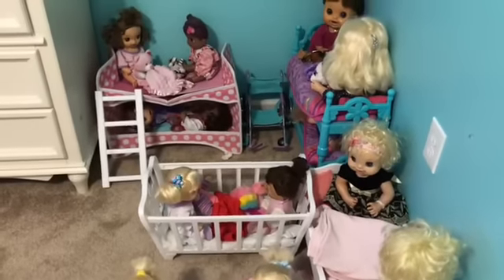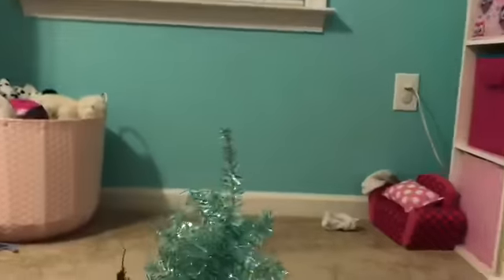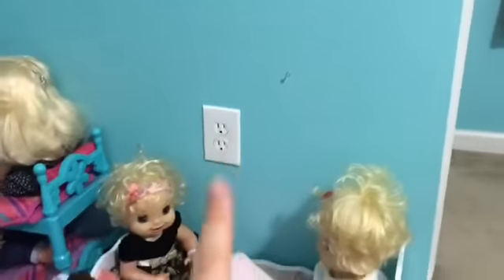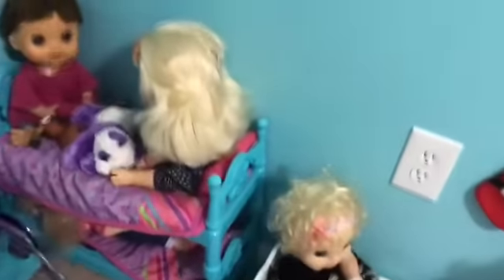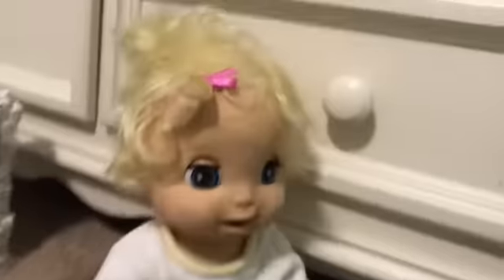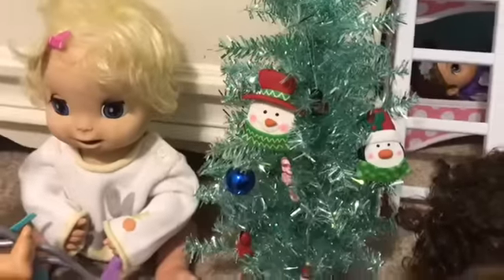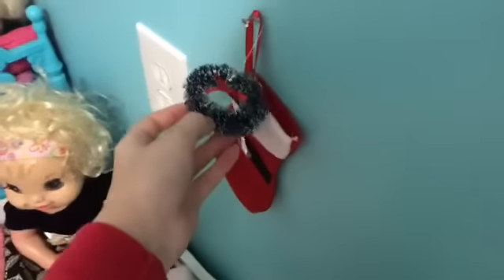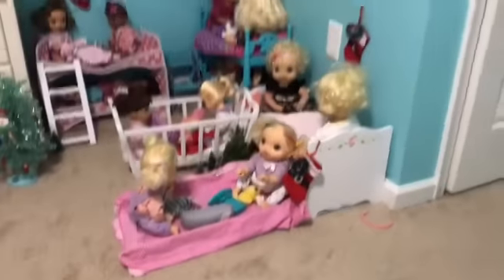Baby Alives help decorate the nursery